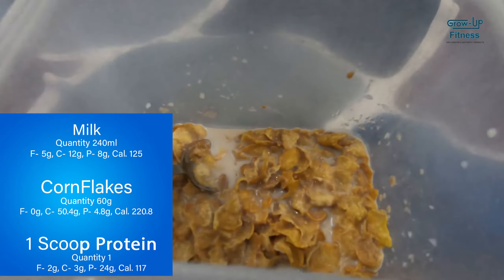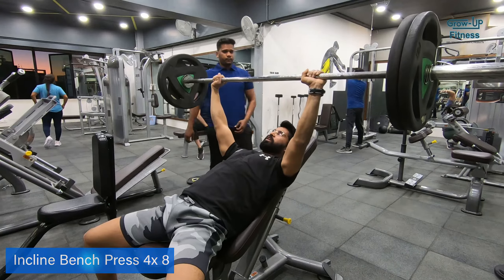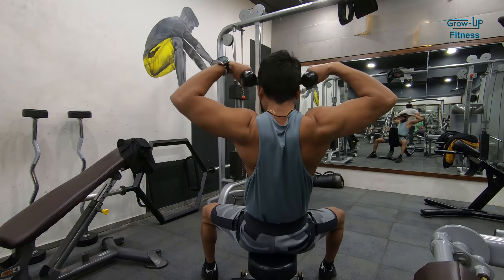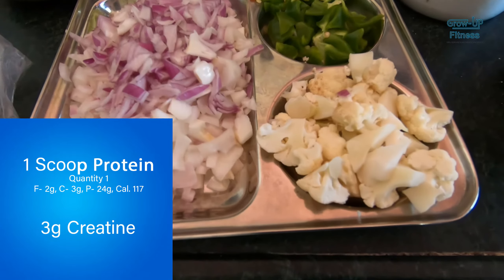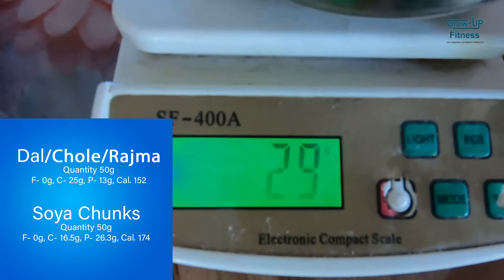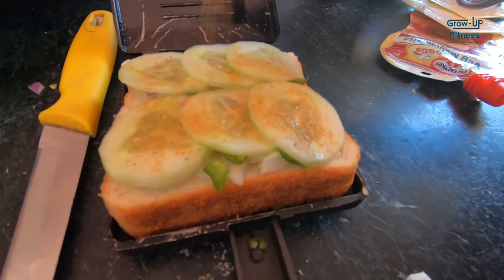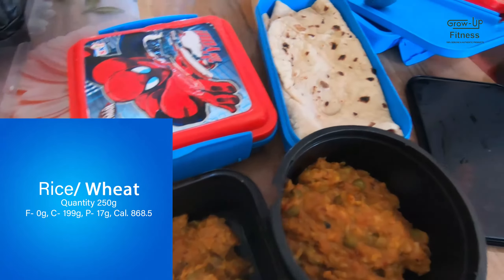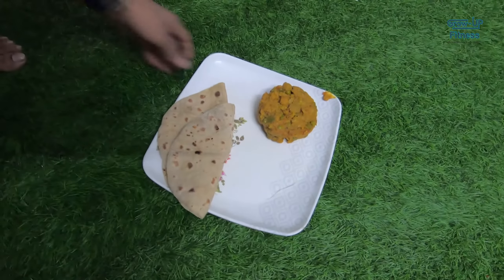Natural Bodybuilding 3000 Calories Diet Plan Workout Bulking 008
Hello Mere Dosto
Mera nam hai nitin or Aaj 3000 Calories Diet Morning se lekar night tak pure day me kab kya khate hai wo es video me btaya hai...

bhut kuch dekhne ko milega sikhne ko milega hum sab ko.
to dekhte rhe puri bulking journey.